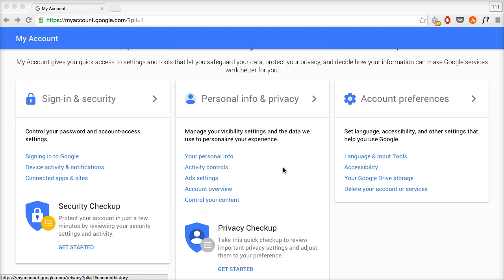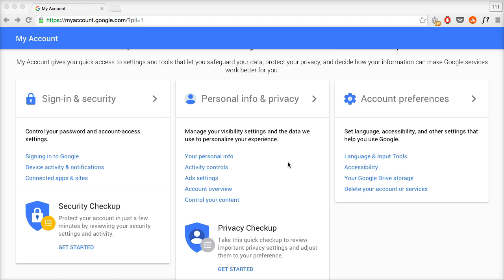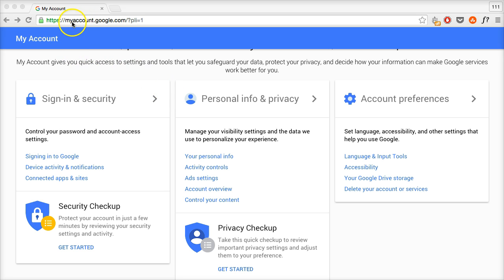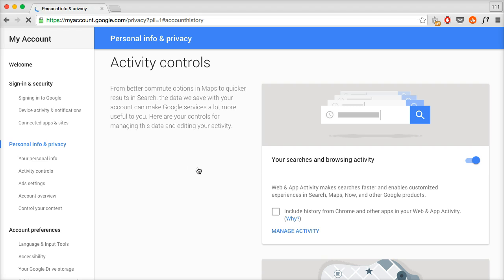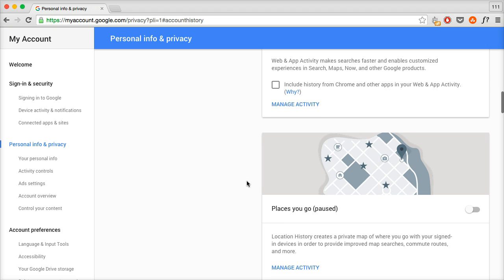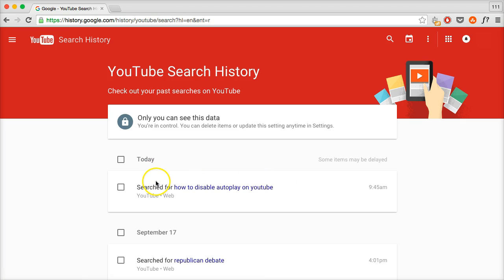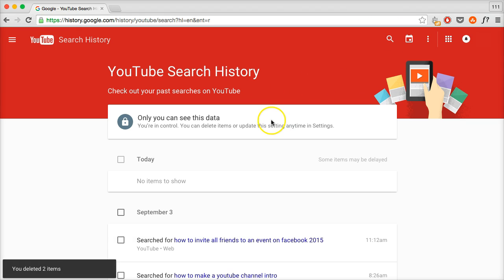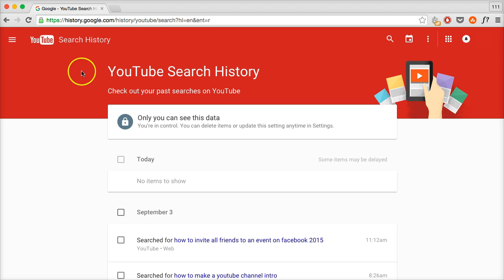How To Delete YouTube Search History ✅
YouTube has made a lot of changes lately in how they display your YouTube search history. You used to be able to see it in YouTube itself and delete your search history from there, but not long ago they removed that option.

In the Personal info & privacy section, click Activity controls.

Scroll down to 'Videos you search for on YouTube.'

If you want to turn it off by the way, click the blue button on the right.

Click Manage Activity.

Here you'll see a list of all the previous searches you've made on YouTube by date.

Click on one search or multiple searches and click 'DELETE.'

That's how to delete YouTube search history!